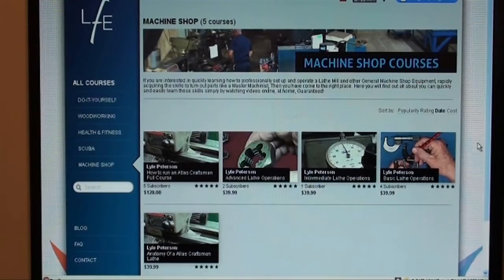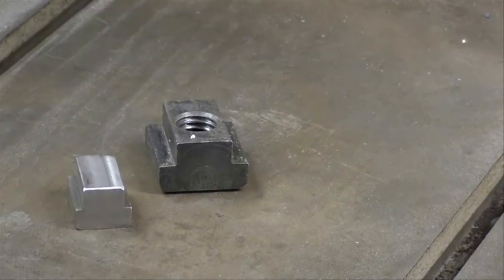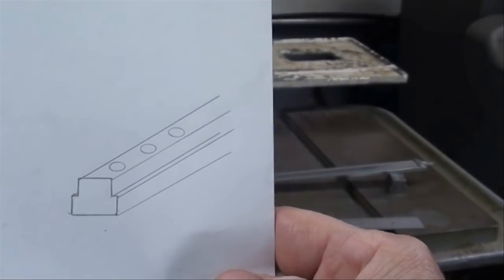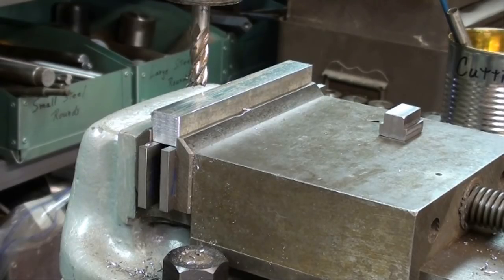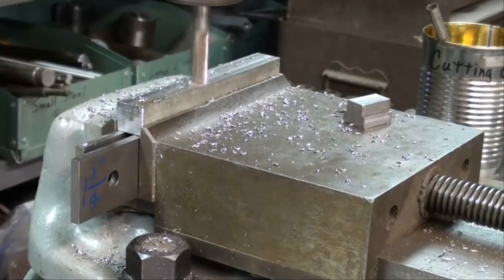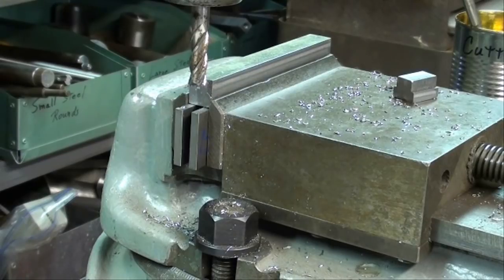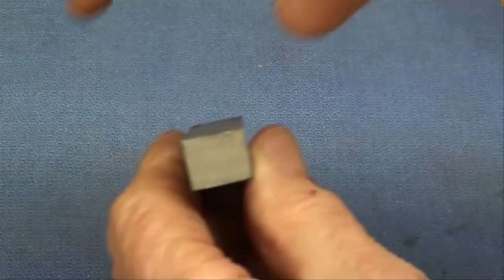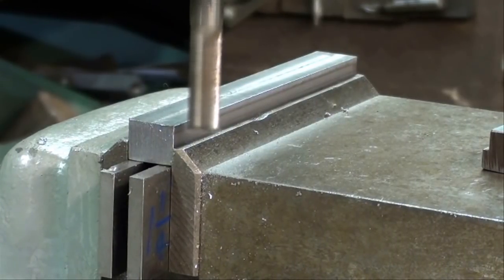SHOP TIPS #102 Pt.1 Making Tee Nuts on the Bridgeport tubalcain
Sorry, the LFE site shown at the beginning of the video is no longer available.
This is a 2 part video. Tubalcain makes a set of tee nuts for his drill press using the BRIDGEPORT MILLING MACHINE.